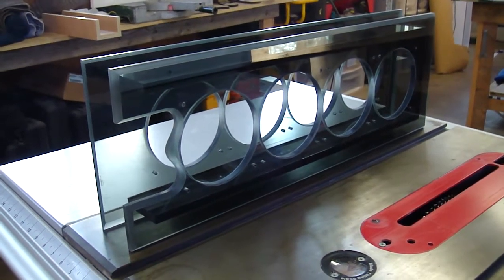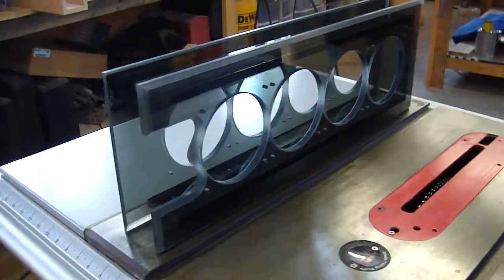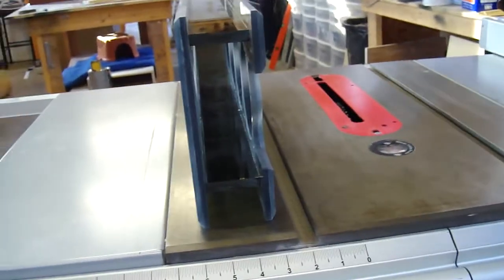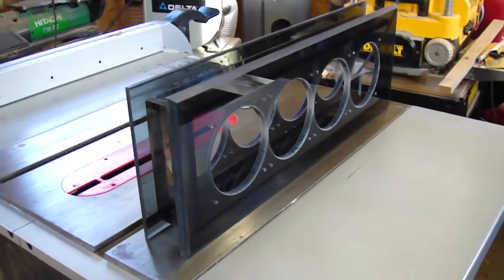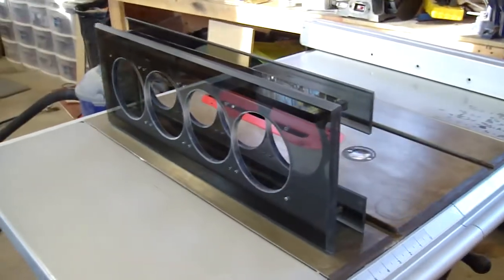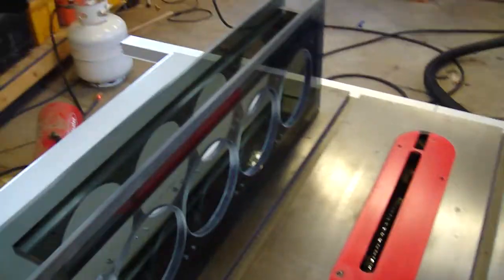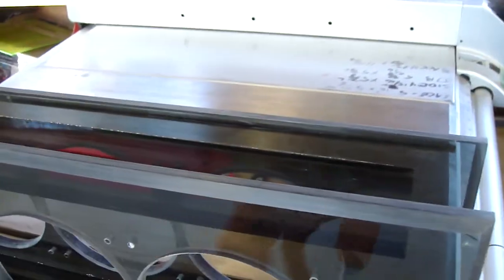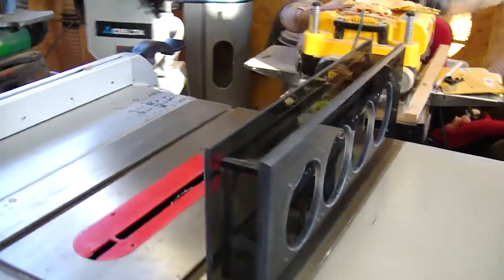GTX480 RadStand by CyberDruid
1/2" Acrylic Radiator Stand I designed. Enjoy.